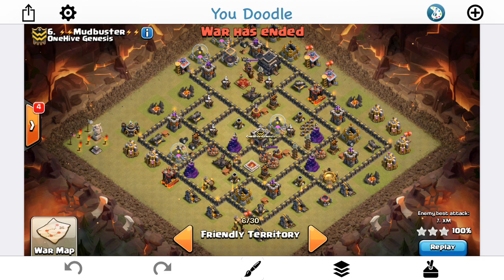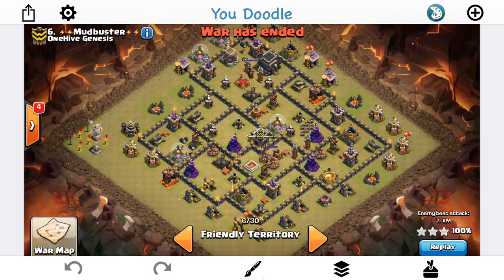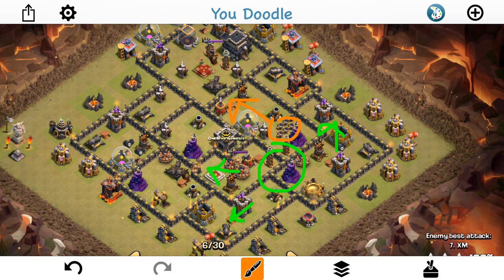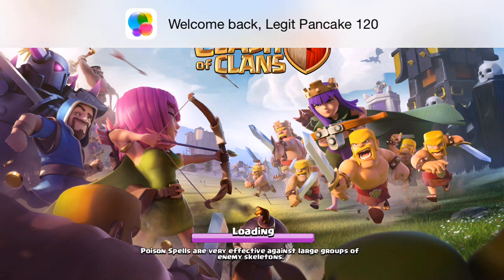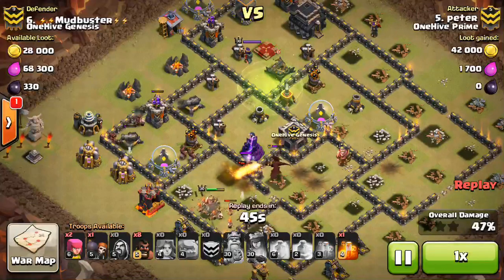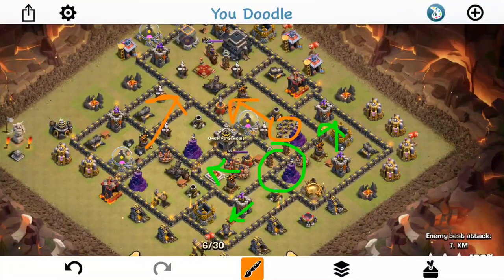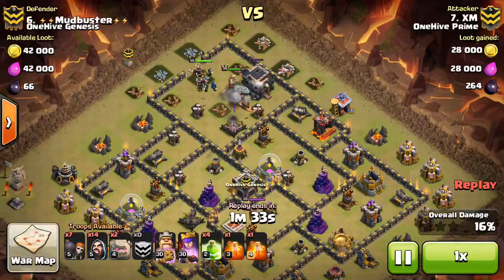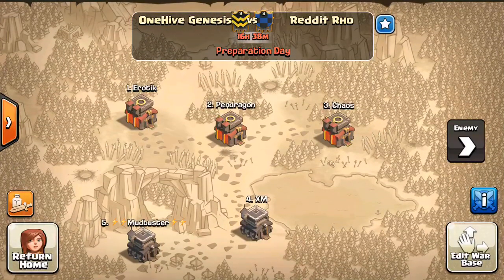Base Destruction #2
In this video we watch Mudbuster's base fend off two GoVaHos before succumbing to a weird surgical GoWi attack by XM. Unfortunately, this is all I can show of this war because most bases will be used again.

Clash on!